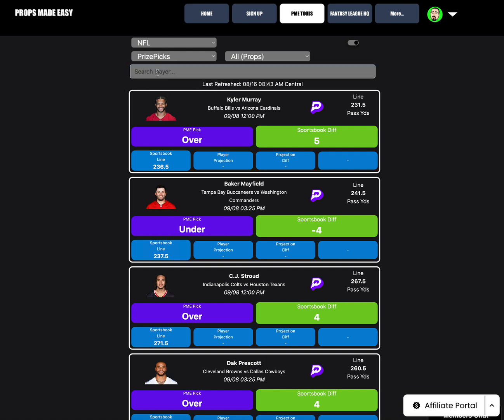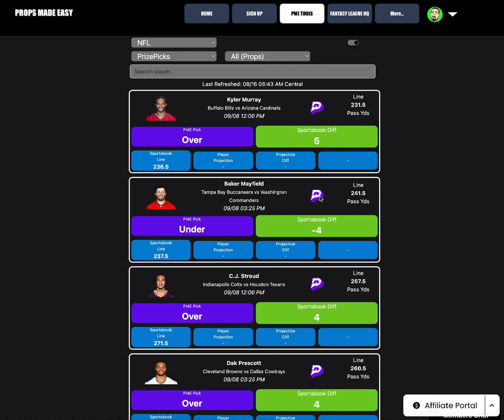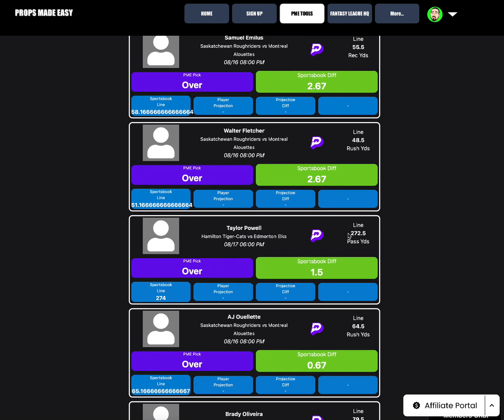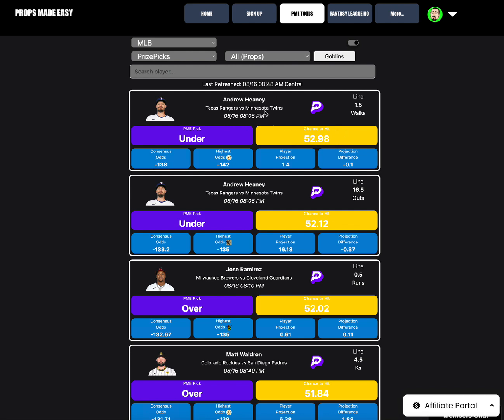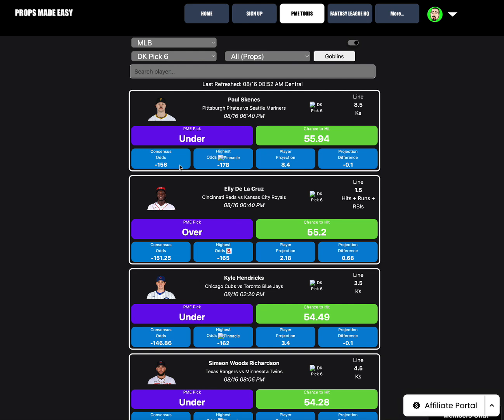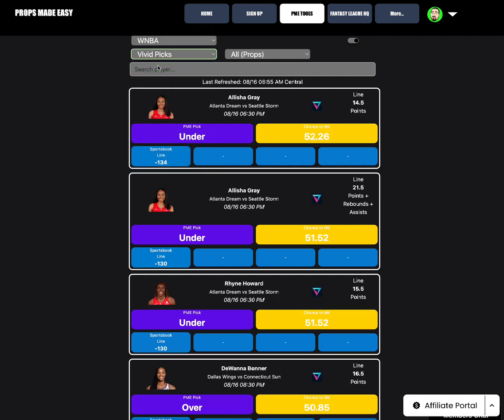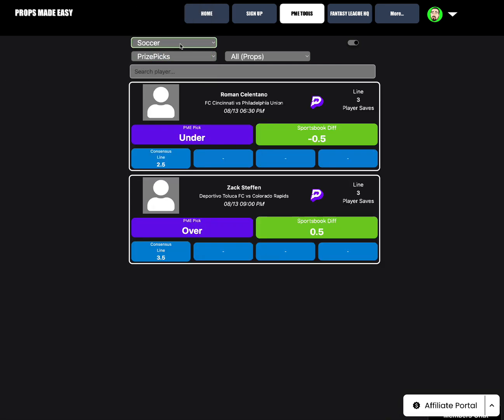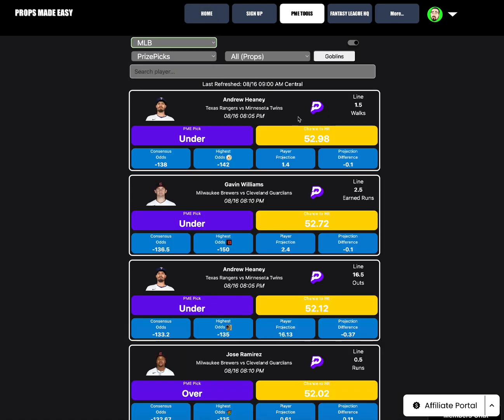PRIZEPICKS TODAY 8/16: NFL , MLB , CS2 , VALORANT , MMA , SOCCER , CFL , DOTA / BIG FRIDAY!!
Check out the best PrizePicks for today, featuring NFL , MLB, NHL, CS2, WNBA, Valorant, MMA, Soccer, and more! Don't miss out on what our tools likes with its over 80% hit rate this last month!

Follow me at @Cam_ATL